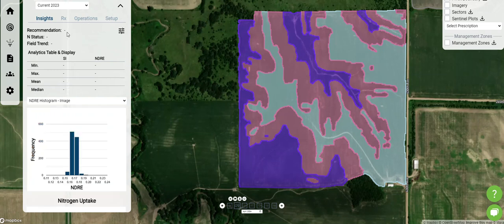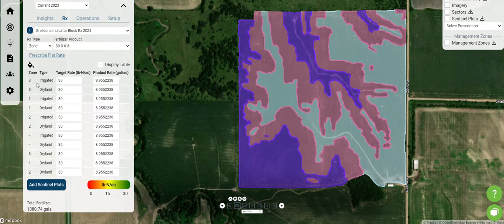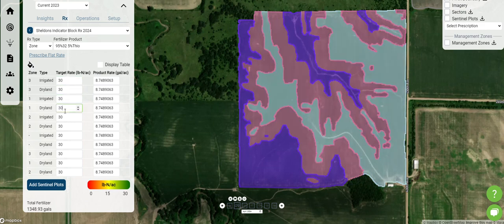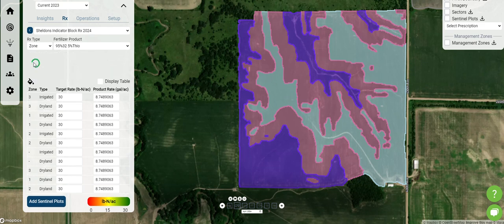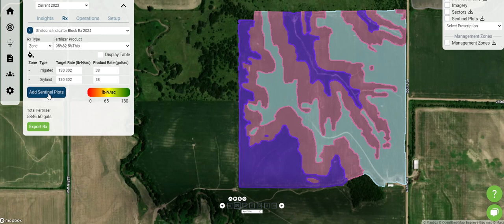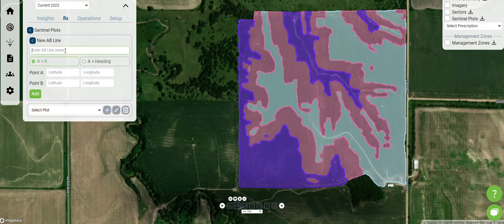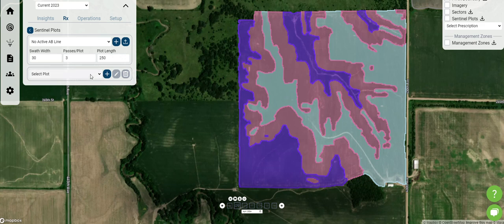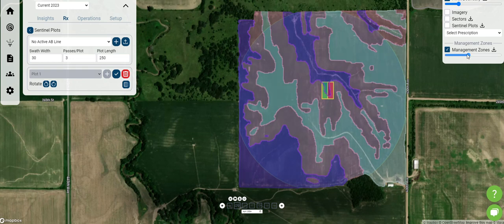N-Time Rx Tutorial (Part 1) - Updated April 9, 2024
This video walks you through how to use the N-Time Rx tool.